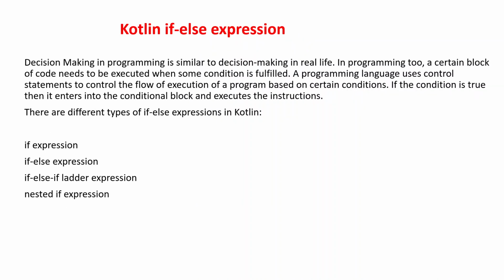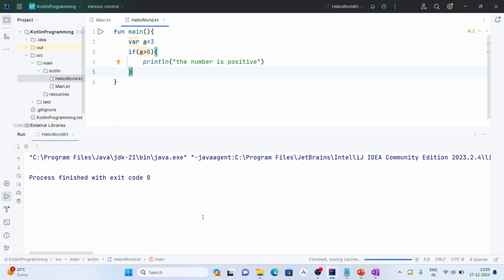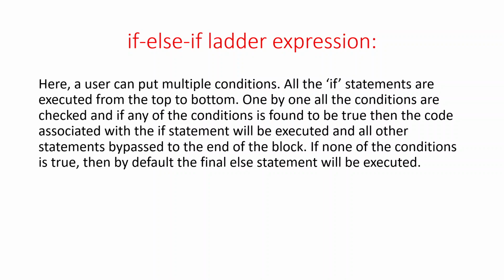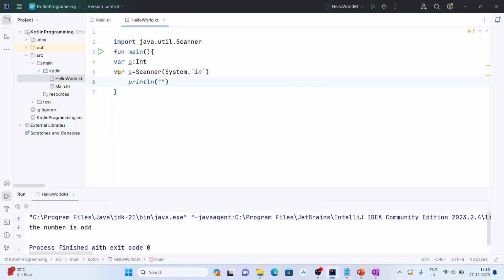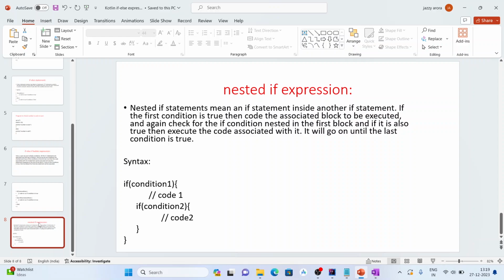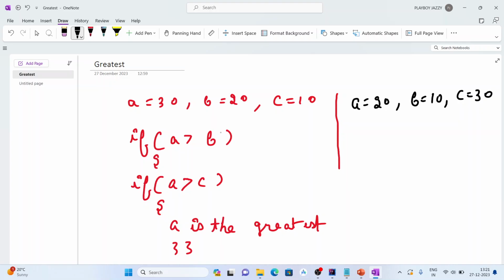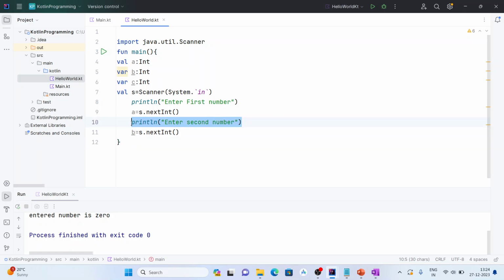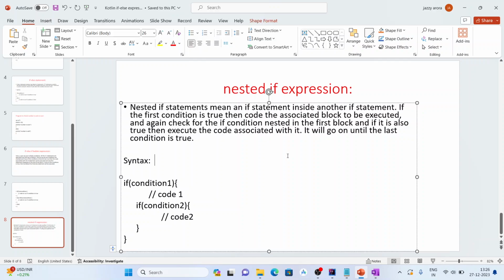if else statement in kotlin || If-Else Statements: Comprehensive Guide and Practical Examples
Welcome to our comprehensive guide on Kotlin if-else statements! Whether you're new to Kotlin or looking to deepen your understanding, this video covers everything you need to know about conditional statements in Kotlin programming.
Key Points Covered:

1. Explanation of the syntax and usage of if, if-else, and else if statements in Kotlin.
2. Demonstration of nested structures and chaining conditions for complex logic.
3. Introduction to the when expression as an alternative to if-else for multiple branches.
4. Handling null safety using if-else statements and safe calls.
5. Utilizing if as an expression to assign values conditionally in Kotlin.
6. Best practices for writing clear and efficient conditional statements in Kotlin.